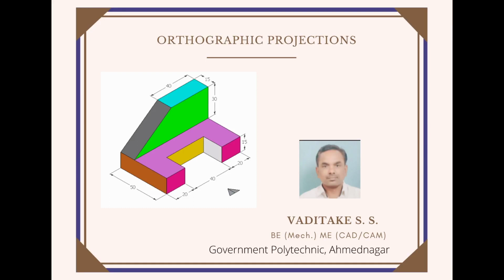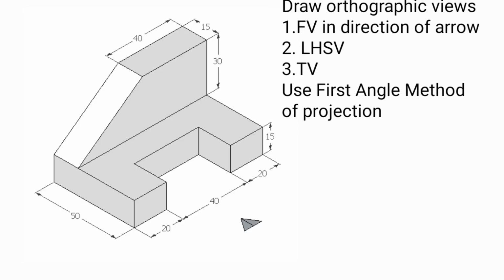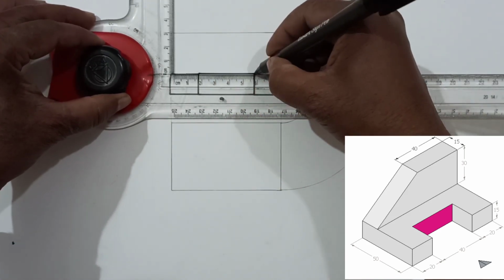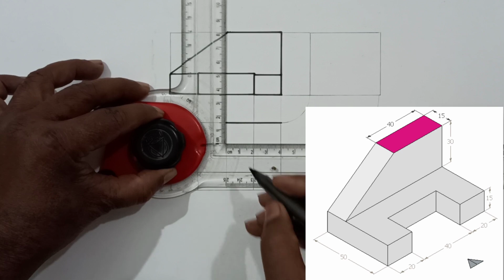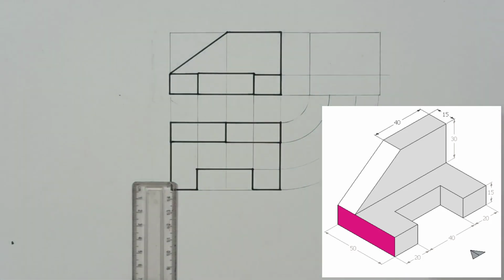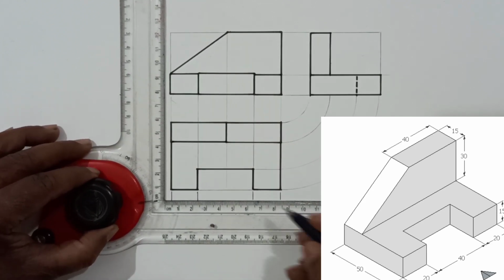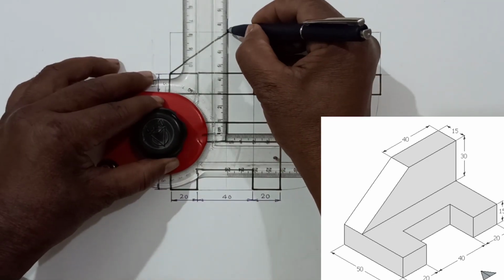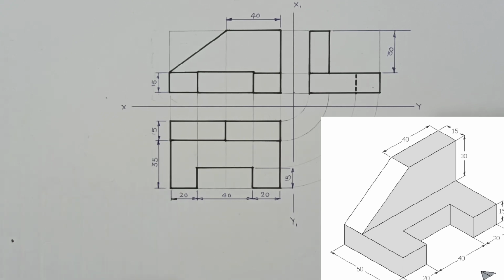Orthographic Projections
Convert 3D view into 2D views